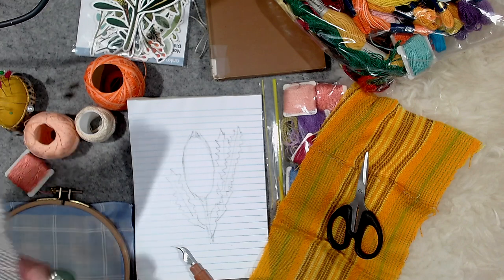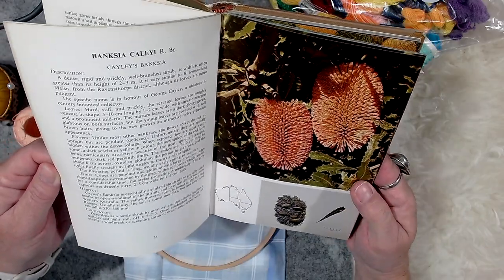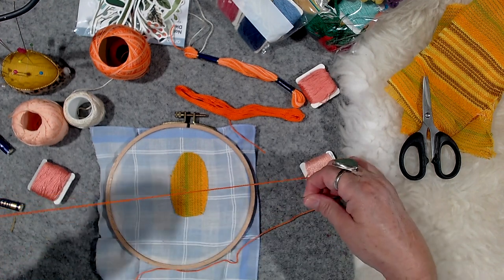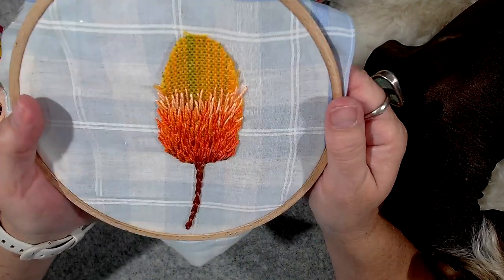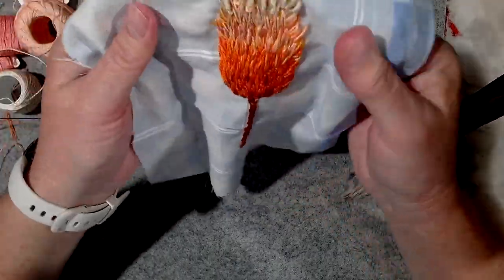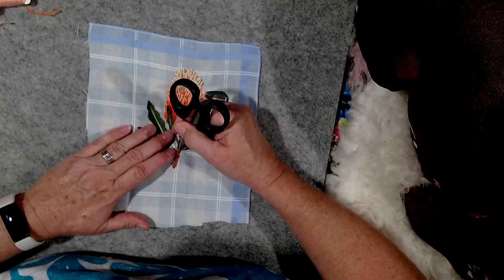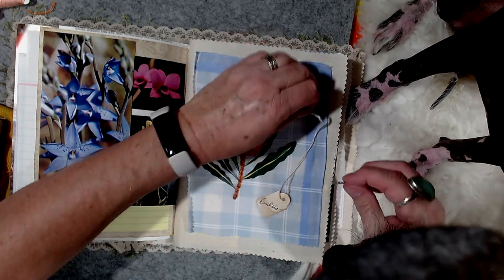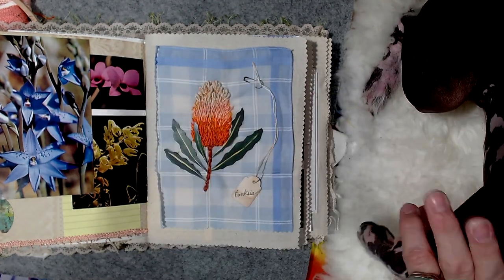Banksia Slow Stitched Wildflowers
Hi all, Something different for me on the go! some slow stitching at last. this page will be the Banksia flower. I hope you enjoy my video..Valita x